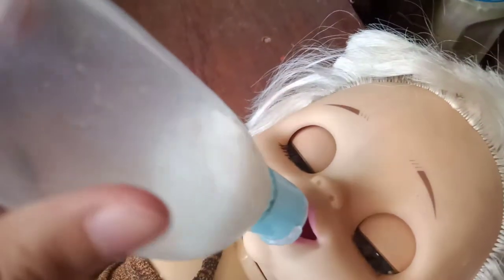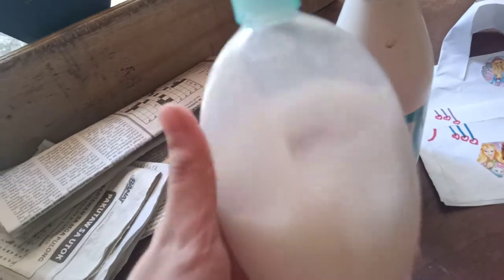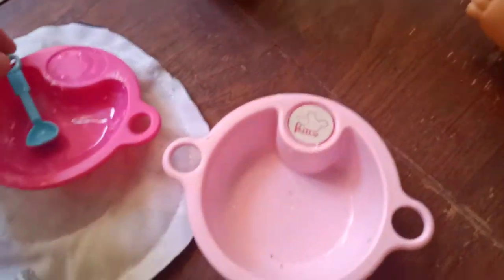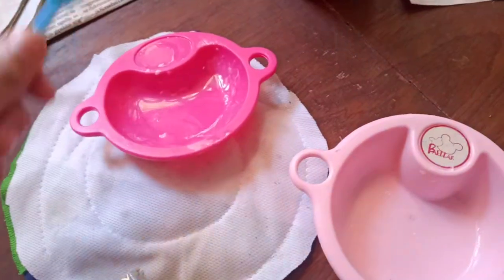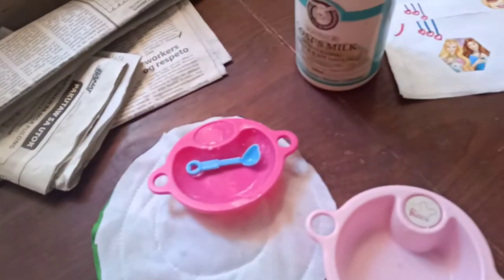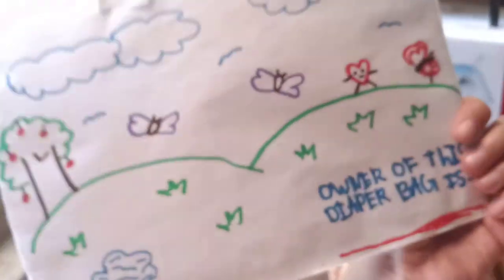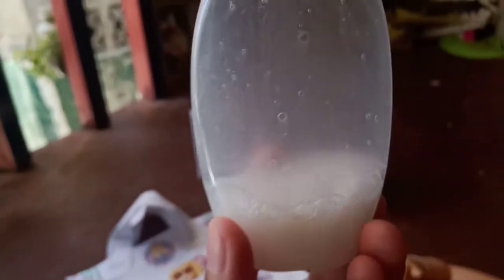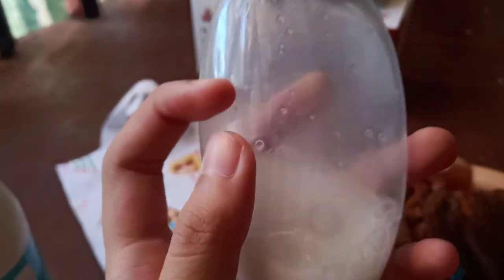My DIY fake milk for baby alive